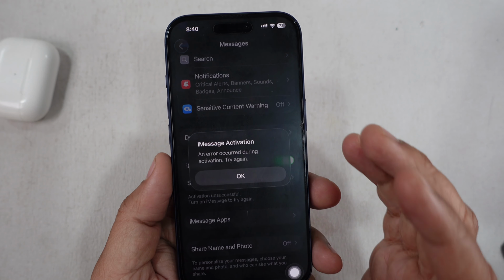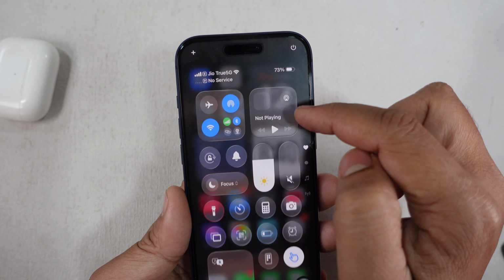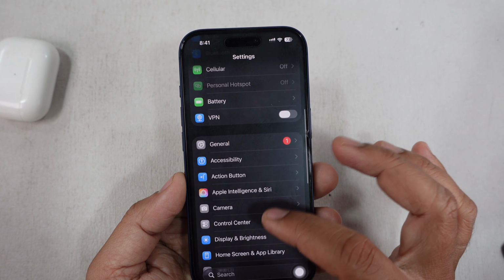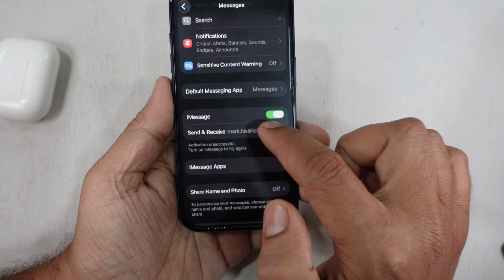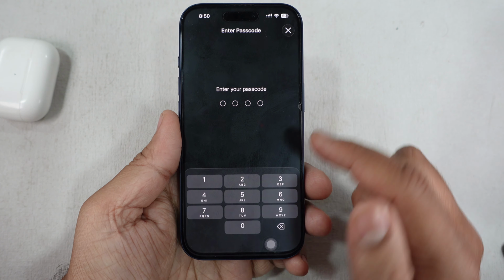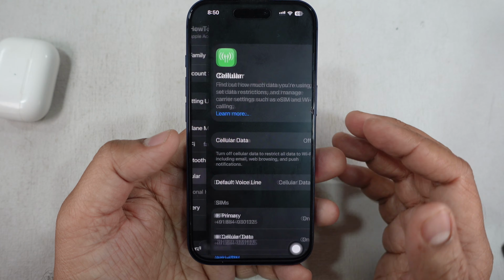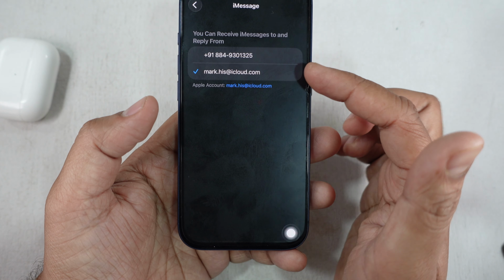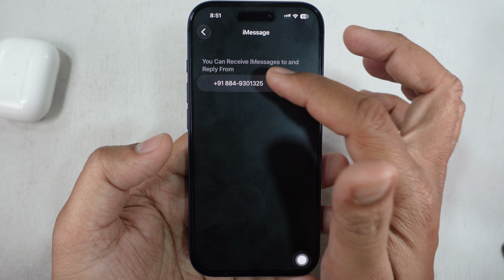iMessage Activation Error on iPhone 17 Pro Max? Fix It Fast! (iOS 27.2)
Are you seeing the “iMessage Waiting for Activation” or iMessage activation error on your iPhone 17 Pro Max? Don’t worry — this is a common issue and it can usually be fixed in just a few simple steps.

In this video, I show you the best methods to fix iMessage activation problems on iPhone quickly. If your iMessage is not activating, stuck on activation, or showing an error message, follow the steps in this guide to solve the problem.

In this tutorial, you will learn:

• How to fix iMessage waiting for activation
• Why iMessage activation fails on iPhone
• How to check Apple ID and phone number settings
• How to reset network settings to fix iMessage errors
• Simple fixes that work on iPhone 17 Pro Max and other iPhones

These troubleshooting steps work for most iOS versions and can help you get iMessage working again in just a few minutes.